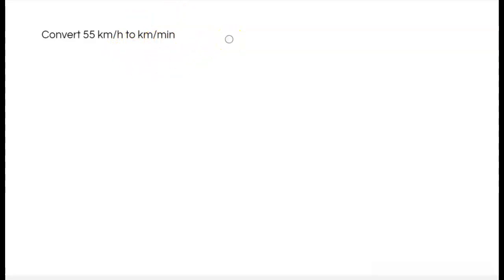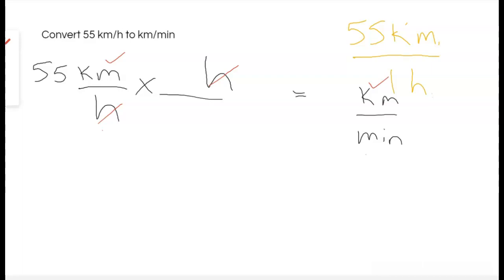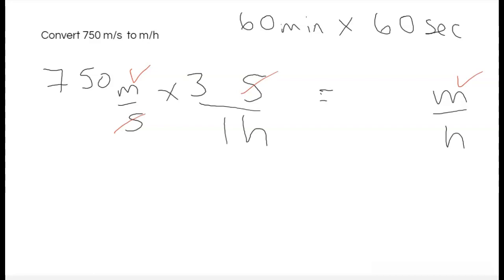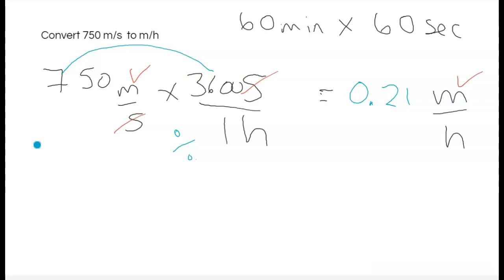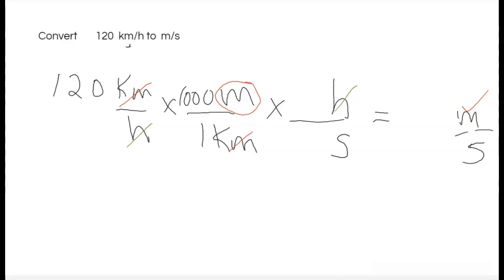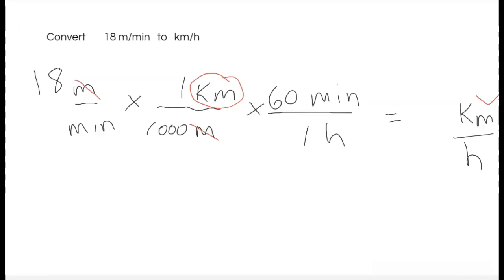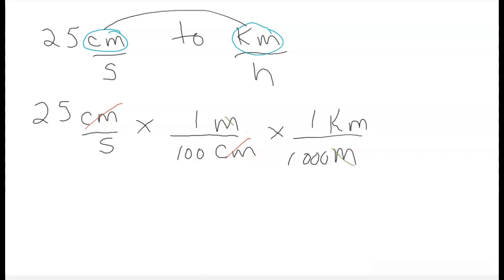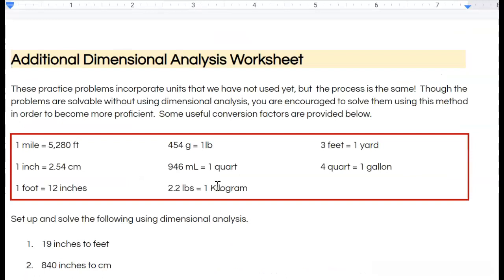Unit Conversion & Dimensional Analysis - PART TWO